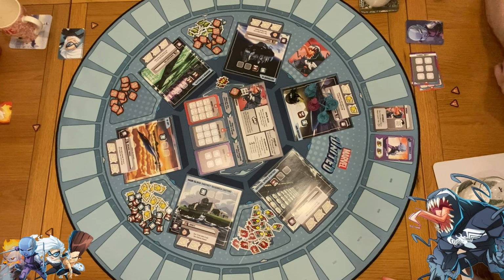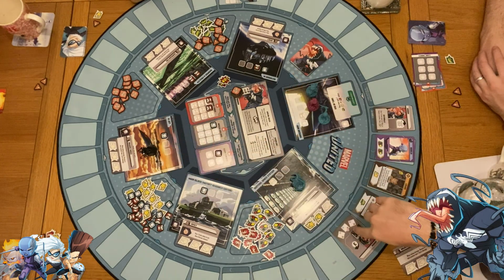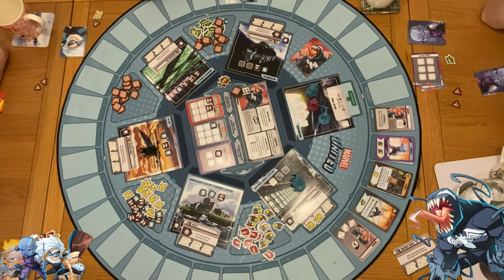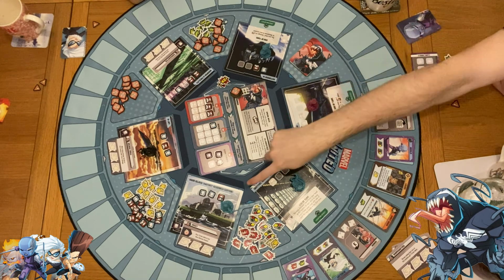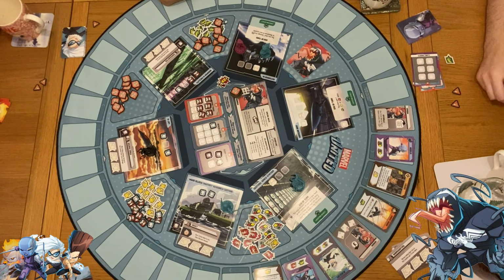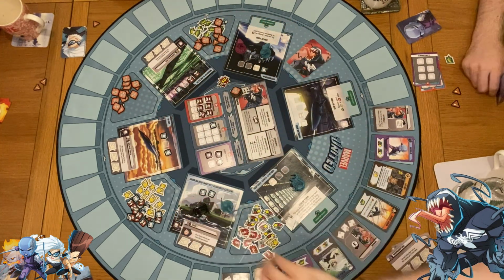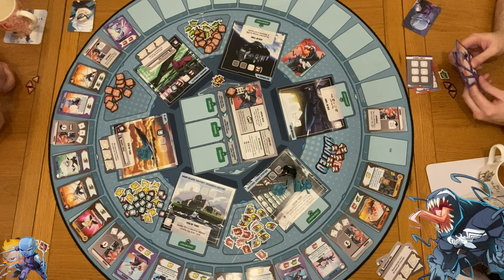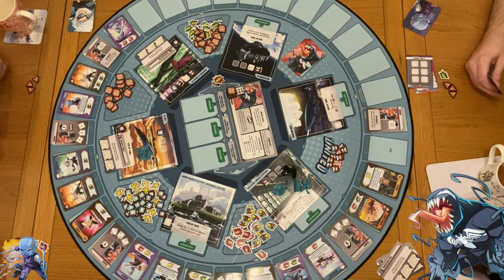Marvel United - Marvel Board Game - Playthrough and How to Play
In this video, we show a Marvel United - Marvel Board Game - Playthrough and How to Play.  As asked for within our poll, we will face Doctor Doom, Venom and Magento! Second up... Venom!

If you have any comments or questions, please do not hesitate to post them in the comments below. We're so excited to explore more of this game and I hope that you'll come along for the journey.

Time Stamps
00:00 - Intro
01:00 - Villain Rules
01:26 - Let the battle commence
39:00 - Summary

Thank you who provide music for parts of the video.